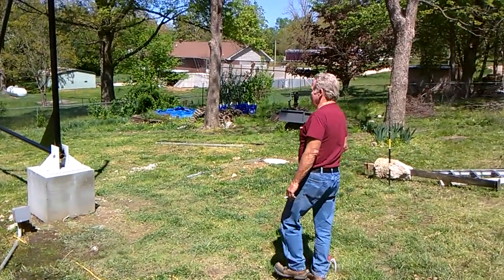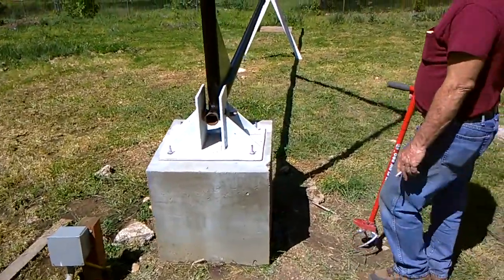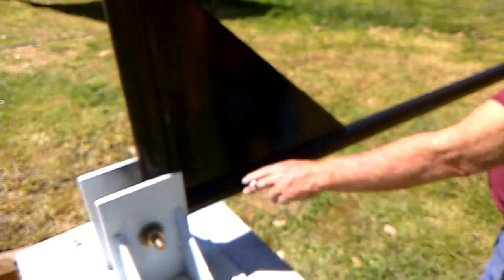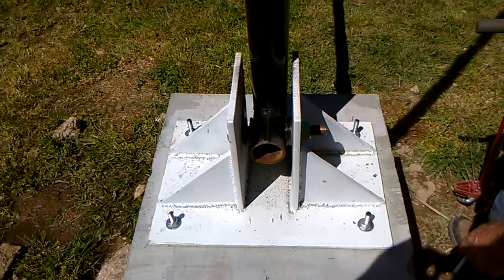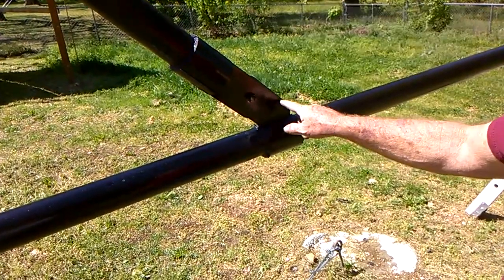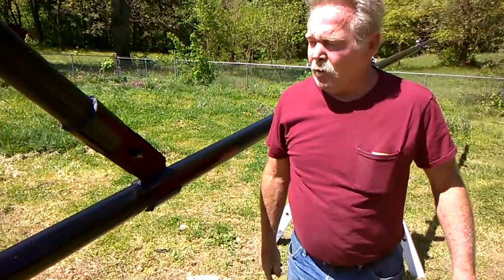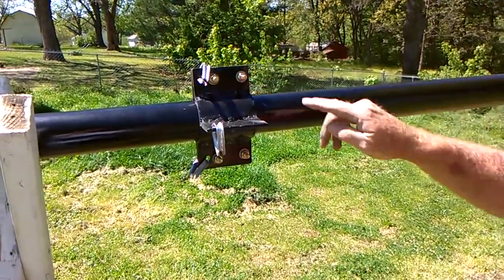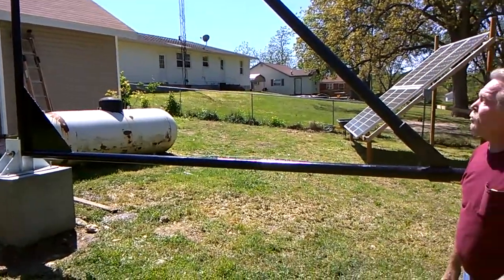axial flux wind turbine tower build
After a lot of hard work we finally got a day without rain and got the wind turbine tower installed.  later on today we should have all the guy wires installed and might even do a test  raise it up in the air.  I went into detail how each part was made in case anyone would like to build one similar.